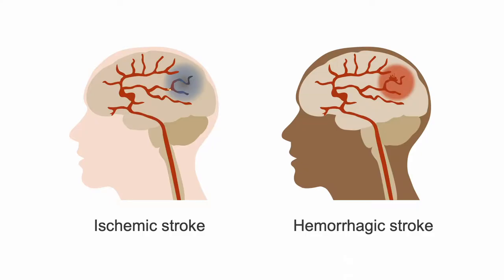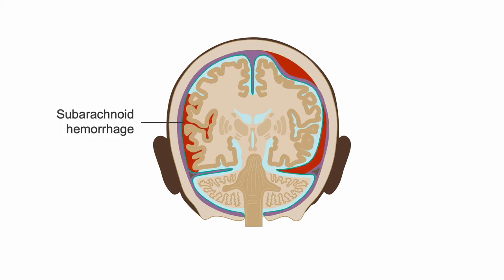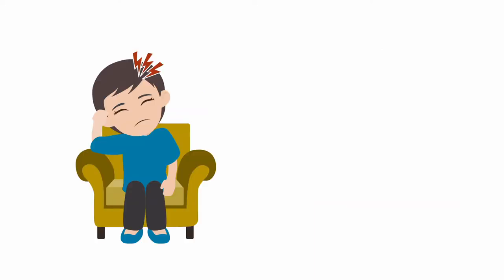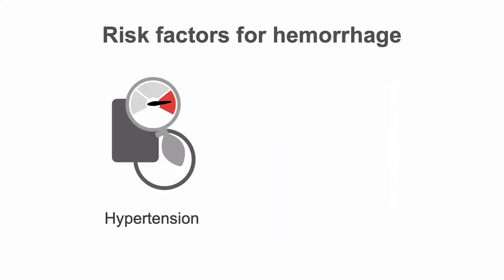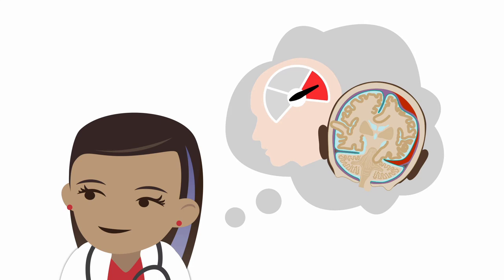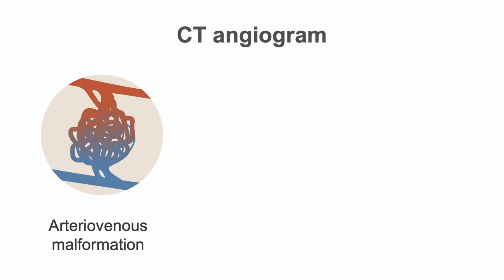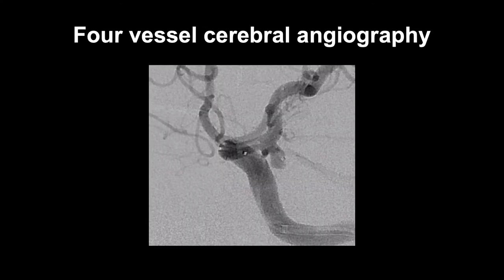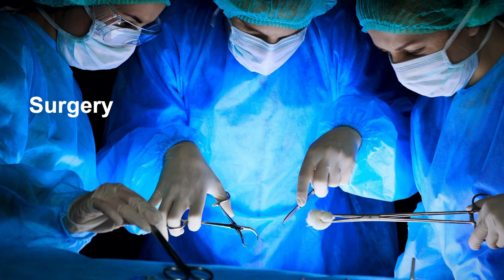Recognizing hemorrhagic strokes–Neurology Masterclass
A hemorrhagic stroke is a broad-based term for any type of spontaneous intracranial hemorrhage in or around the brain tissue. Many lead to emergent intervention. In this video, from our Neurology Masterclass: Managing Emergencies, we will look at a hemorrhagic stroke in detail and its emergent management.

Handle neurological emergencies with confidence after taking this course. Find out what’s wrong with your patient and treat them fast.